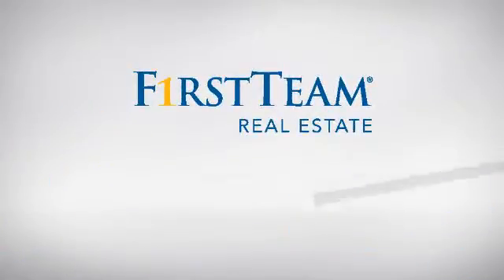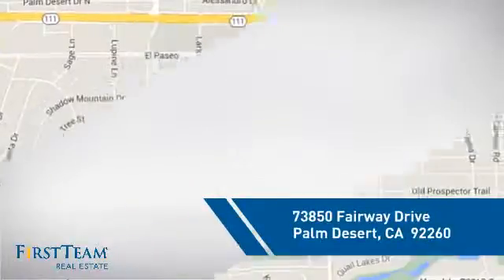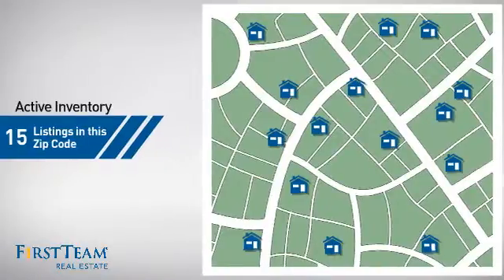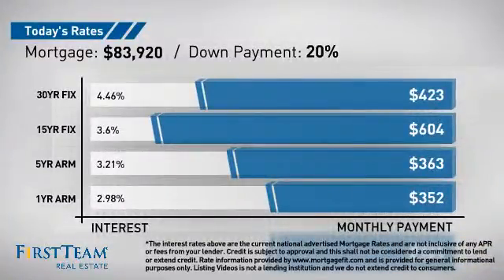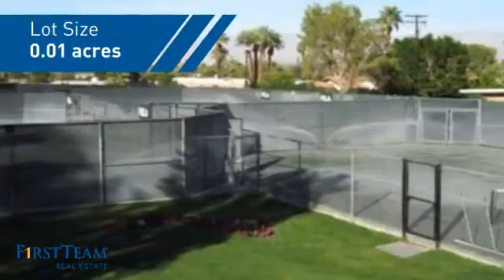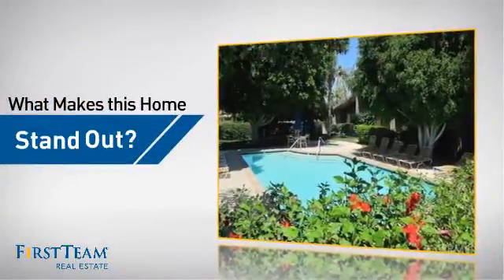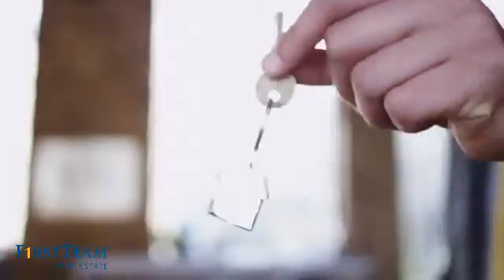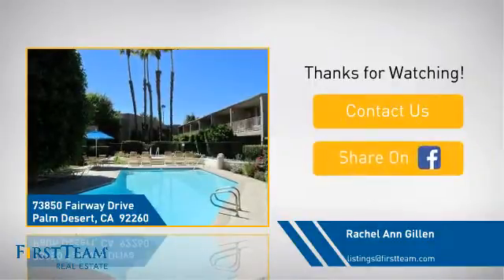73850 Fairway Drive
Tucked away ..yet walking distance to El Paseo is Shadow Mountain Resort.  A gated active community with tennis courts, pools, golf course, onsite restaurant and more.  See the majestic mountains, and professionally landscaped grounds.  The desert tranquility...enjoy a "pause" to refresh.

Open the plantation shutters and enjoy a beautiful  view of the grounds and Clay Tennis courts.  An upstairs studio, Unit #236 has recently replaced plush carpeting.

Unit #236 is sold completely furnished.  A "galley kitchen" for morning breakfast, then off to the courts for a game of tennis, or relaxing soaking up the sun, by the pool.

Assn. Dues include all utilities, except internet.   This retreat, competitively priced at only $104,900.  For a confidential showing, please contact listing
agent at 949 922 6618. A 24 hour courtesy showing time requested.